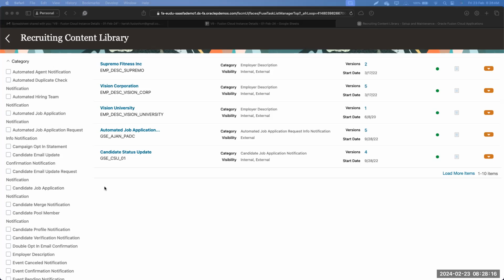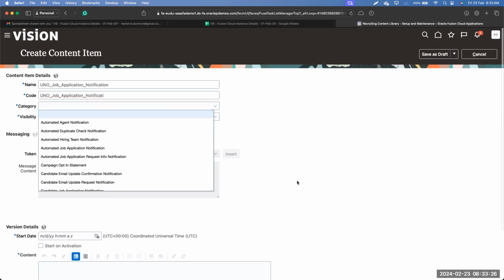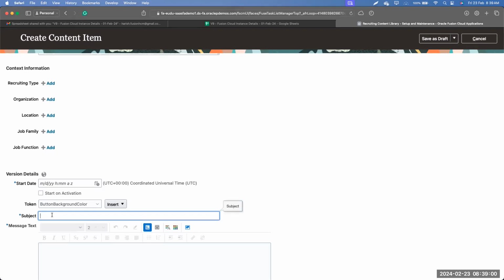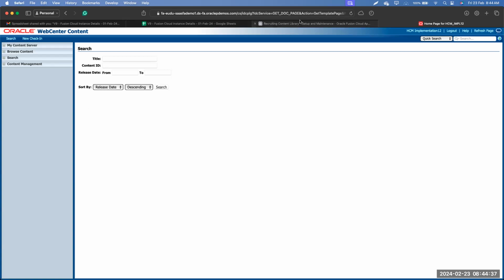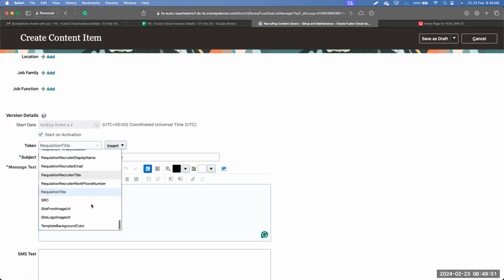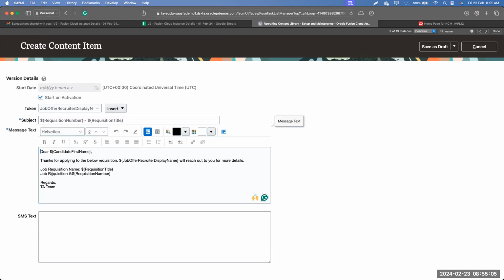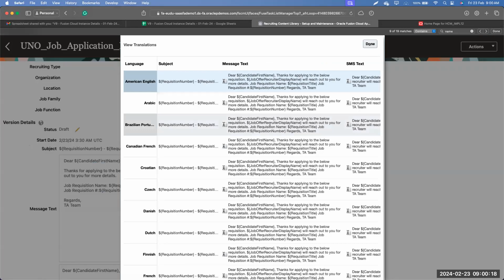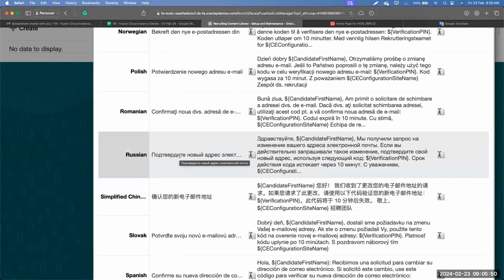Content Library Part 2 | ORC Training | Oracle Recruiting Cloud